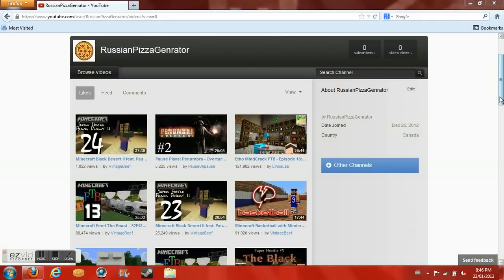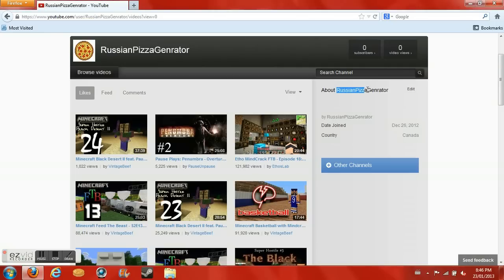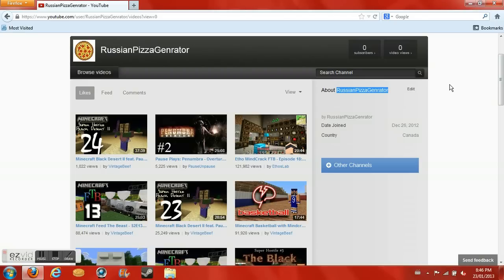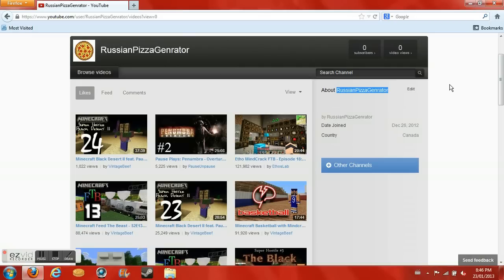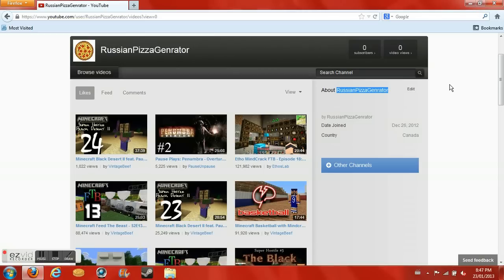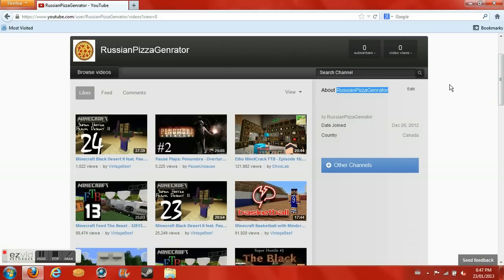Getting To Know RussianPG (RPG)